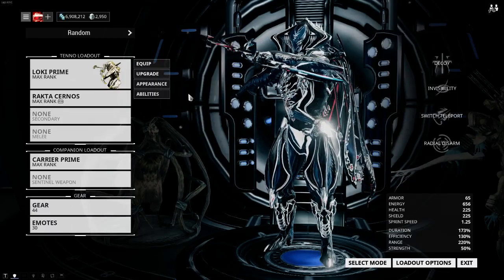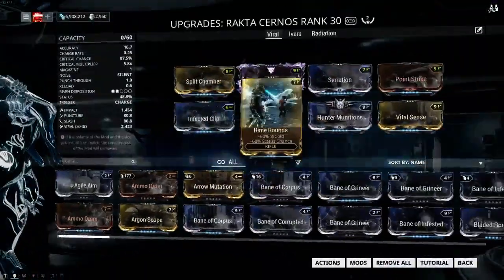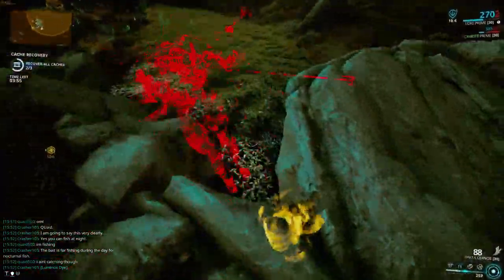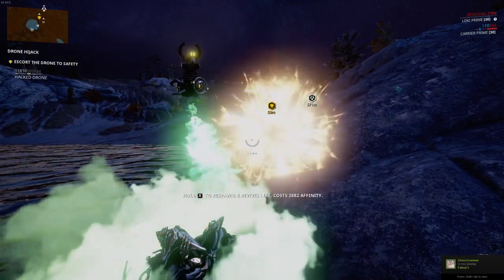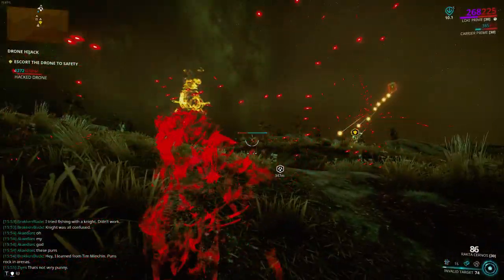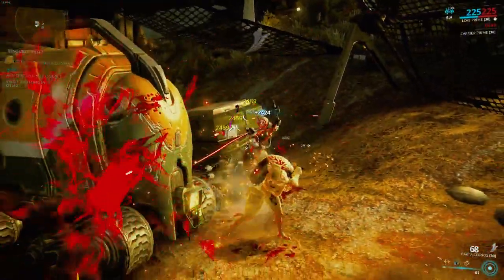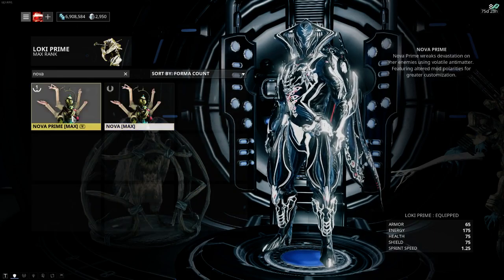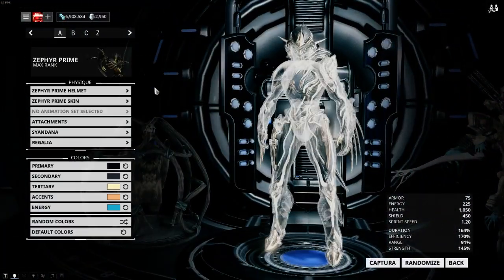Warframe Solo Sortie (Plains Free Roam - Bow Only)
Skip to the end if you want to see my Zephyr and Nova Plains builds. Honestly I find the plains missions pretty boring but to each their own!